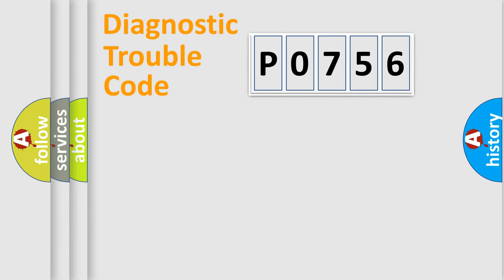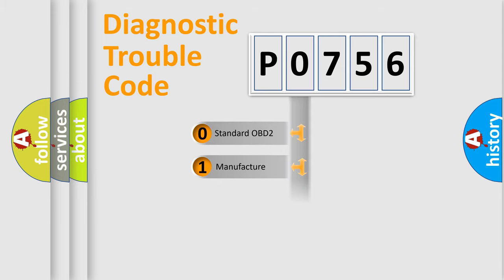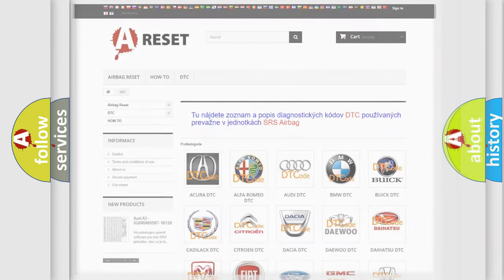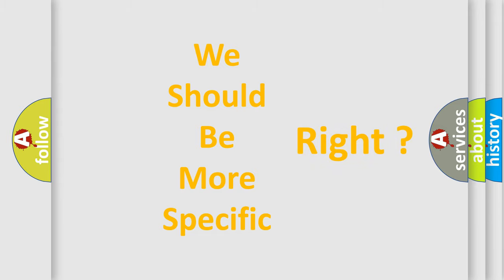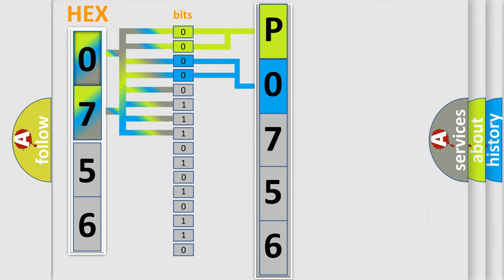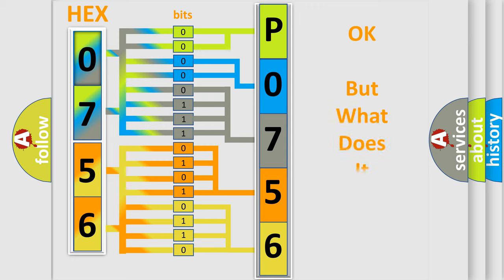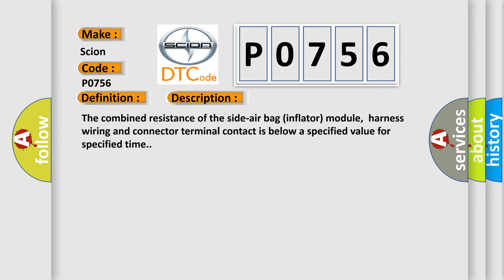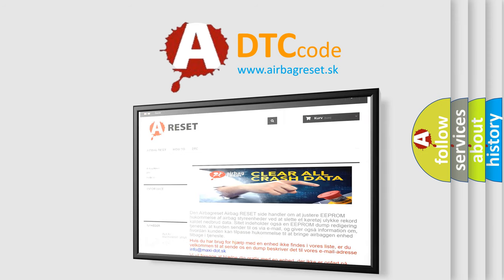DTC Scion P0756 Short Explanation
Contents:
0:21 Basic DTC analysis according to OBD2 protocol standard.
1:48 Insight into programming
2:58 A diagnostically understandable description of the Diagnostic Trouble Code
3:05 Basic error definition

Make:
Scion
Code:
P0756
Definition:
Right Side-Air Bag Initiator Circuit Resistance Low
Description:
The combined resistance of the side-air bag (inflator) module,harness wiring and connector terminal contact is below a specified value for specified time.
Cause:
CircuitModuleSDM